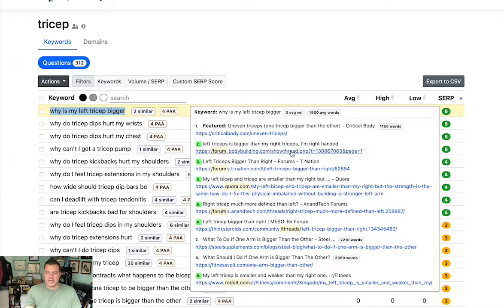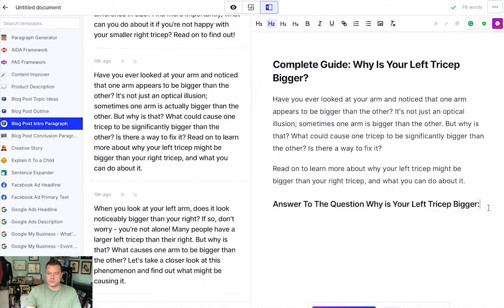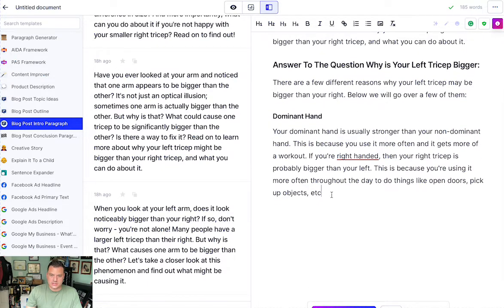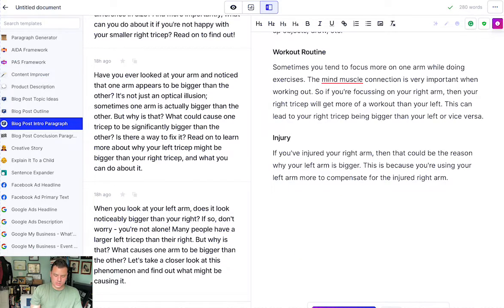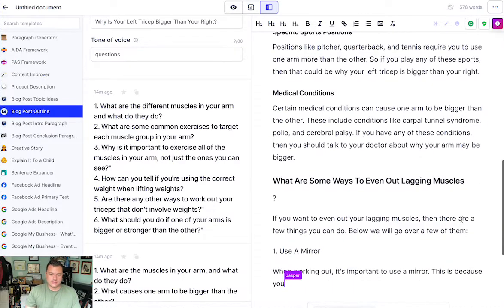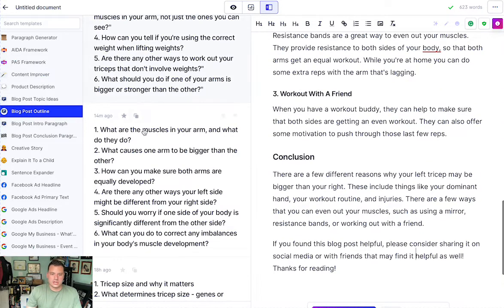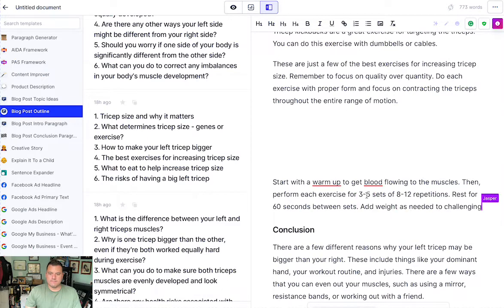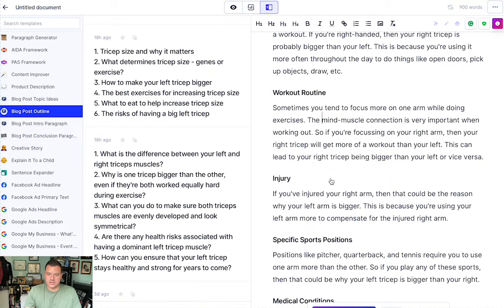How I Use Jasper For Writing Blog Posts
What's up guys. In this video, I try my best to explain how I use jasper to write blog posts.

A few things to keep in mind is always do your own research on the topic and help guide jasper. Always go back and edit the post to make sure you get everything right.

If you want to use Jasper sign up using this